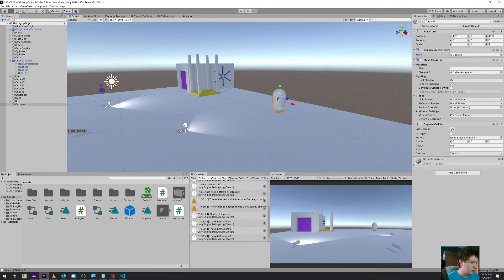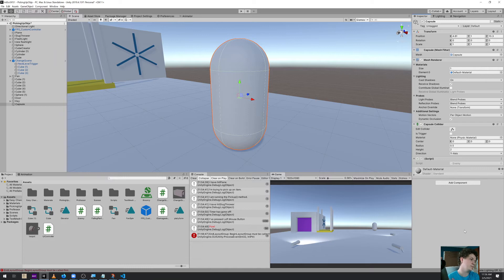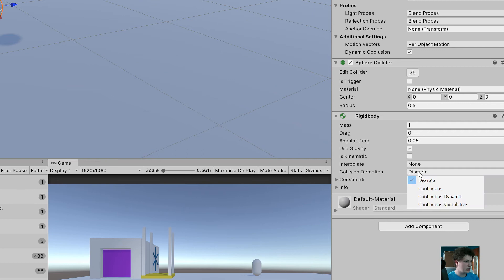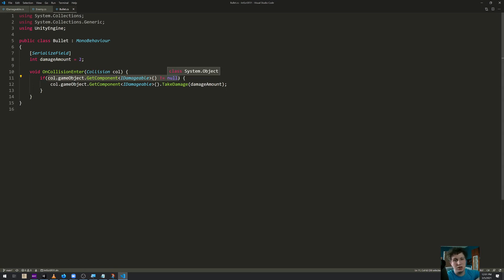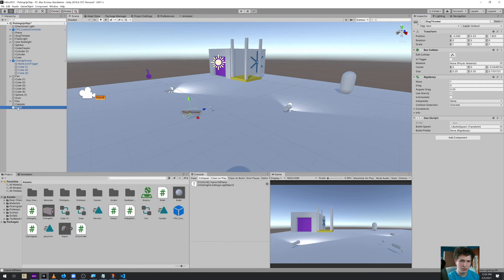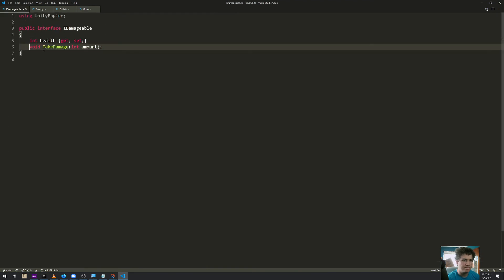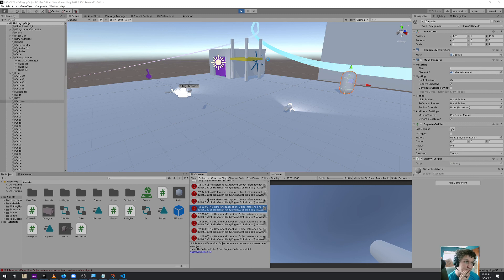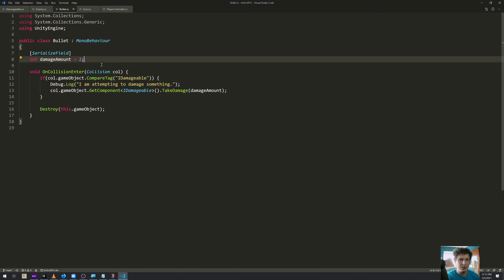Taking Damage in Unity